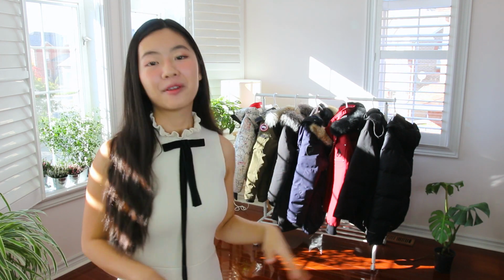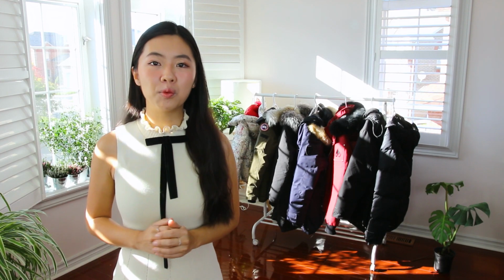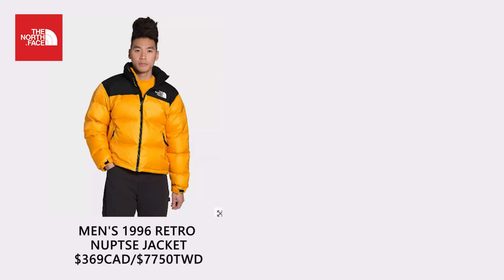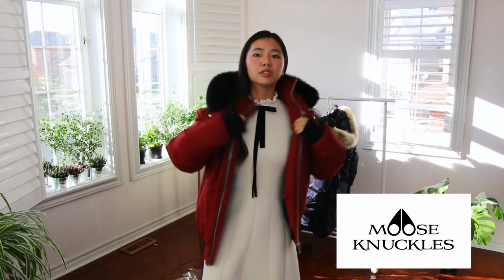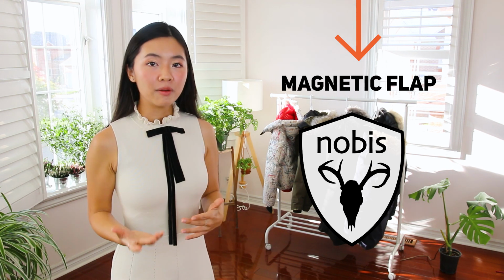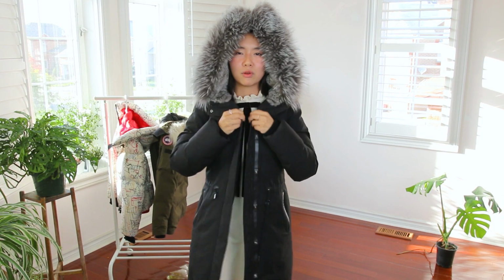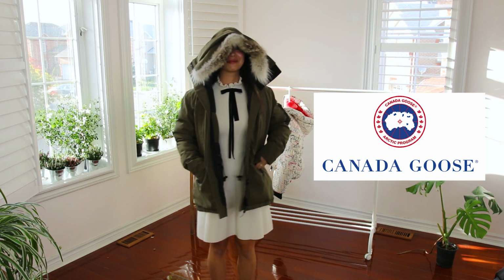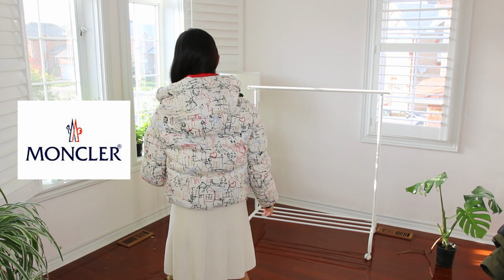價值十萬羽絨外套!!留學生旅遊者必看購買指南(全英附字幕)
嗨大家
好久不見 :)
最近卡娜研究所又忙起來了 已接受自己讀書期間將是佛系影片上傳者
如果想要多多看卡娜教英文歡迎到卡娜的 Instagram @iamcanako
卡娜☆每天☆都有新英文學習內容唷!

佛系預告
卡娜之後會上傳更多語言考試相關影片 :) 請各位耐心等待卡娜
很想念在台灣的大家! 希望卡寶們一切平安快樂

留言告訴卡那你最近過得好嗎? 或 有什麼英文問題!

IG 追蹤卡娜 @iamcanako
IG 食帳 @canasfoodcravings
小紅書美食地圖 @卡娜美食記FoodieCana